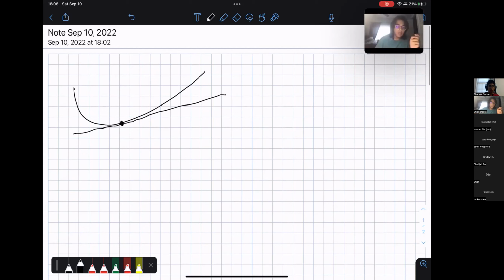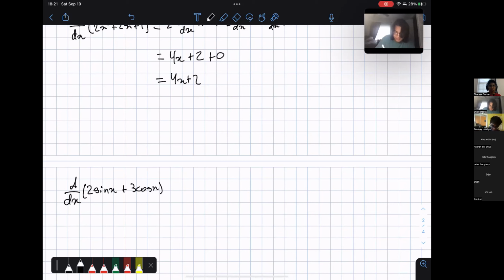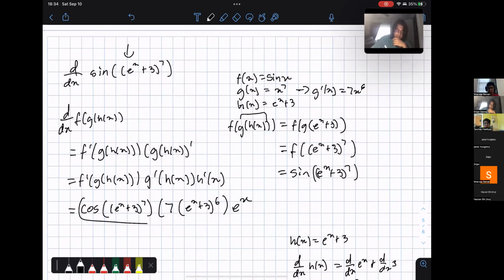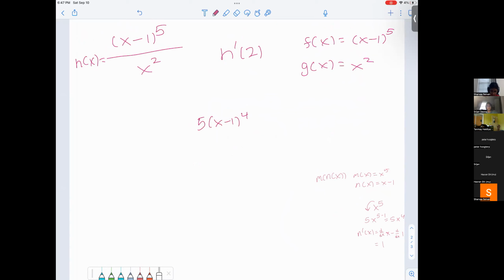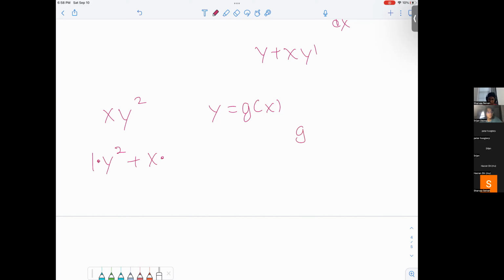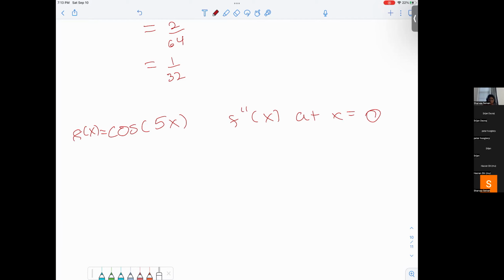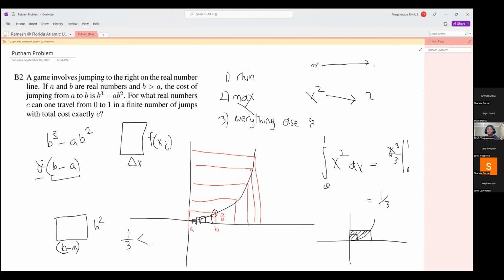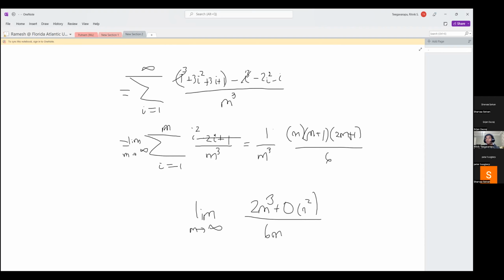Derivatives (Mu) - FAMAT Delegates Problem Session 9-10-22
Teachers: Srijan Deoraj (FAMAT Treasurer, American Heritage Broward) and Sharvaa Selvan (FAMAT VP, American Heritage Broward)
Curriculum: Srijan Deoraj and Sharvaa Selvan. Materials used in this lecture as well as information about future sessions can be found at the following

 Starting in August 2022, the FAMAT Delegates have hosted monthly “Problem Parties”. In these student-led sessions, participants will get a tour through one of the many topics that show up in their division’s FAMAT and Mu Alpha Theta competitions.

sign up for our emails!!!